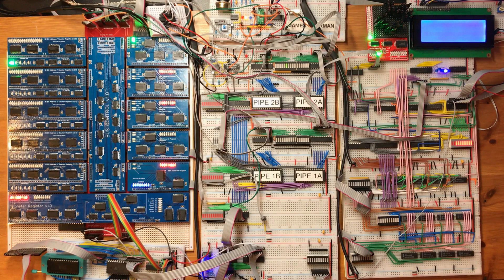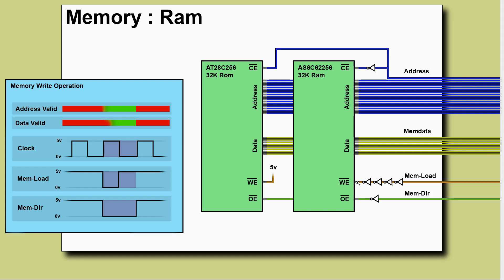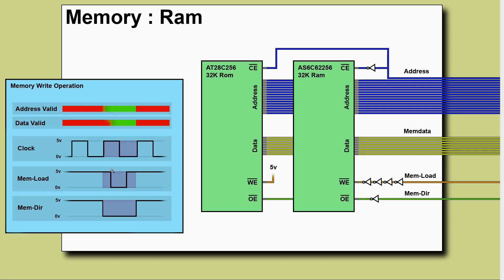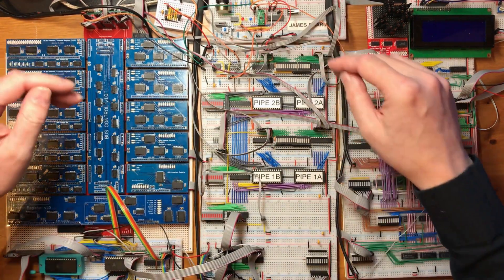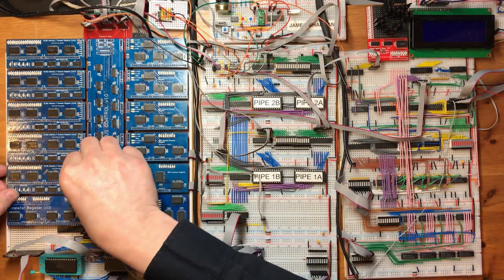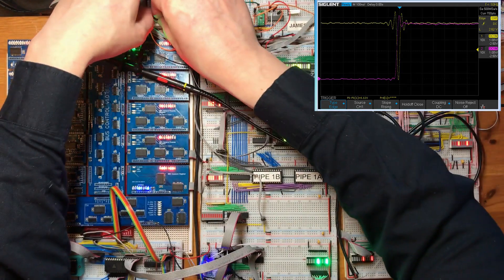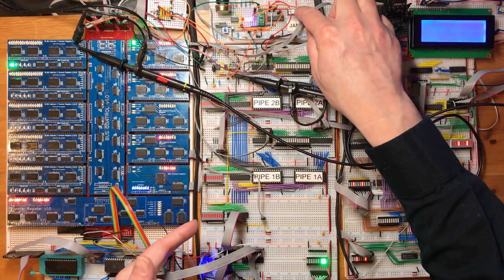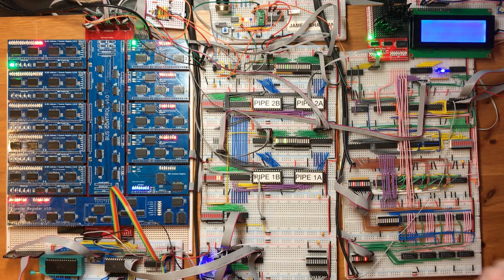Small Jobs - Making an 8 Bit pipelined CPU - Part 62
In this video I combine a number of smaller things I had been meaning to do that were not enough to justify a full video.

I explain the problem I had during the RAM video that I diagnosed and fixed between videos. Rather than being an address register sequencing problem as I dismissed this as it was actually a timing issue on the write enable line relative to the address changing. The fix was simple using a change to the circuit I had already discussed in the ram video.

I do a general tidy up replacing some patch wires with custom cut connections, I also add a decoupling cap to the miniature breadboard I'm using to introduce a delay to the bus controls clock.

I also fix the reset circuit, one aspect of this was disabled during the memory bridge work. I had previously commented that the delay added to the bus control clock line should fix the cause of that problem, I scope it out to confirm the fix and re-enable the feature.